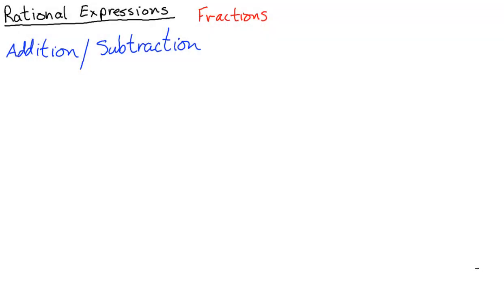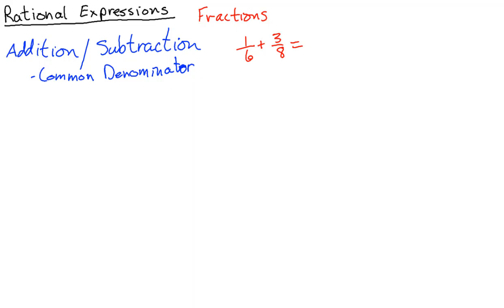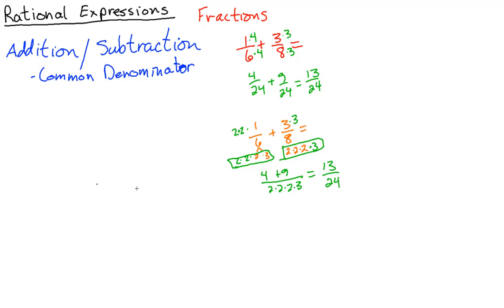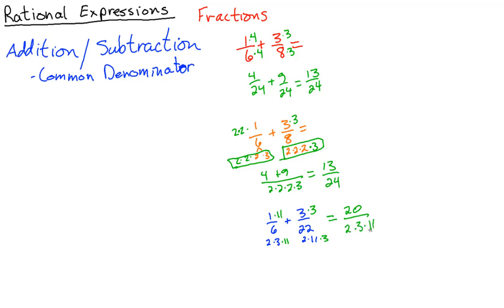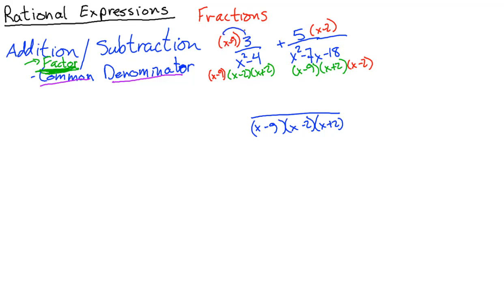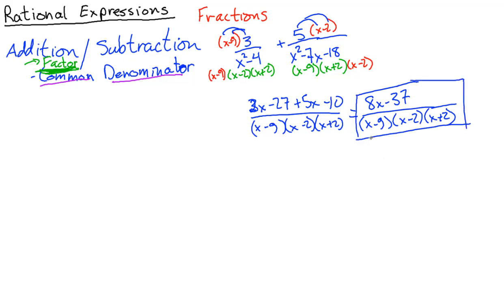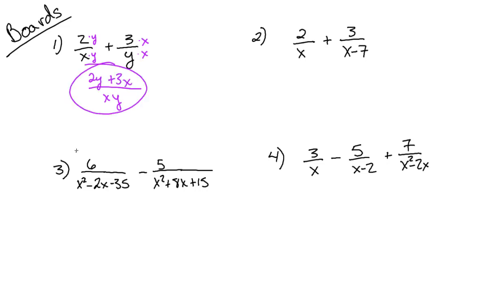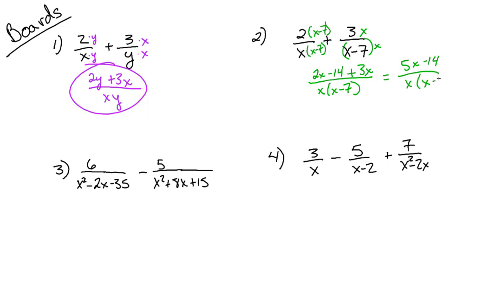101 6-2 Rational Expression Addition/subtraction